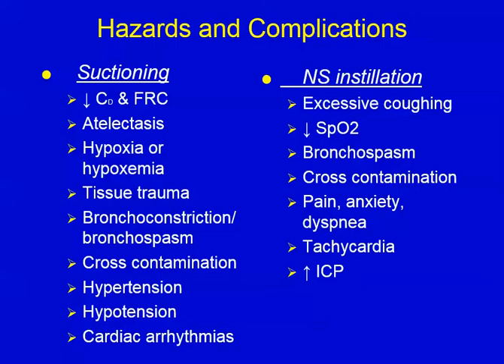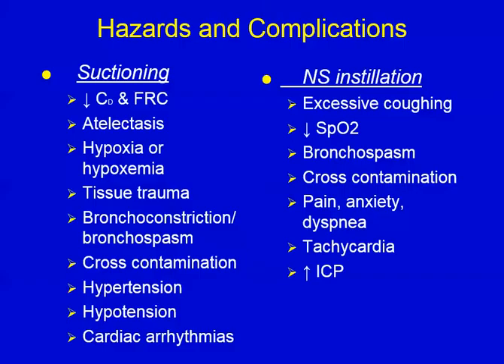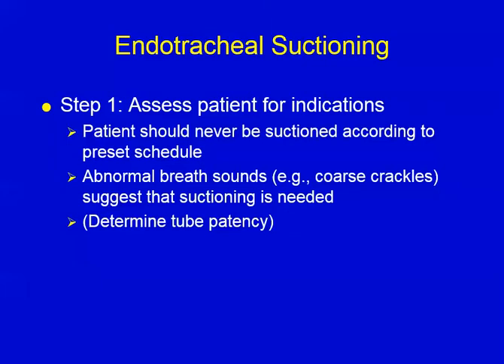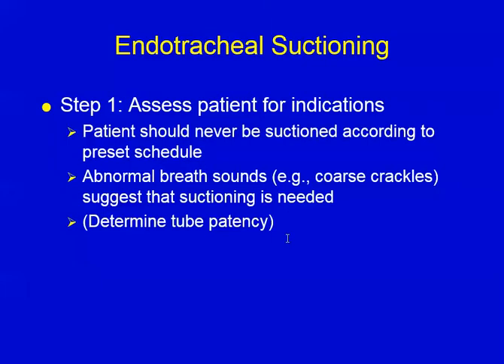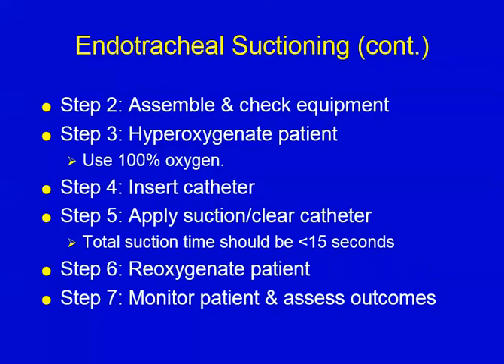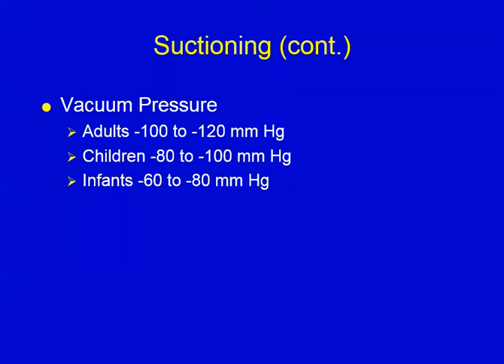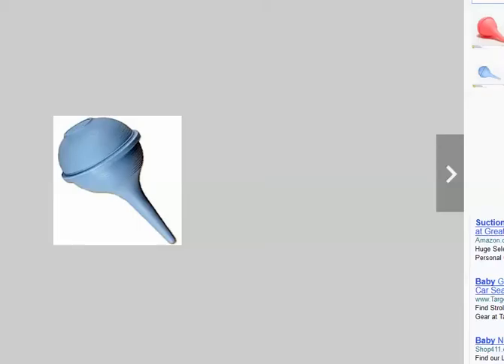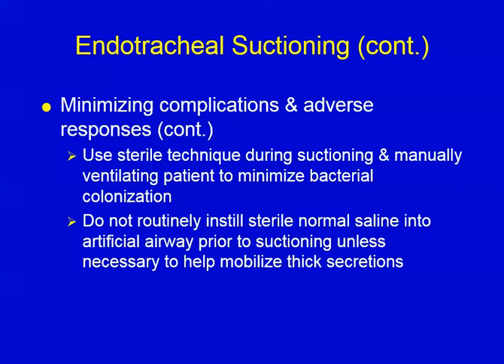sx hz & complications 1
This video addresses the hazards and complications of suctioning. Along with indications, technique, and ways to minimize hazards.